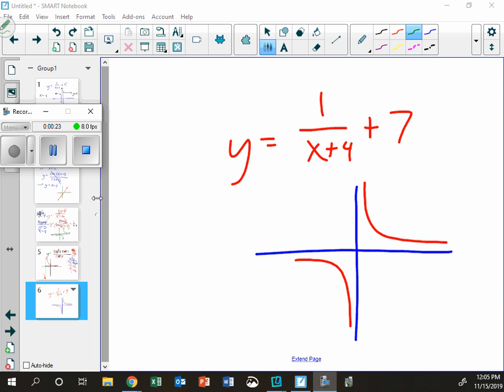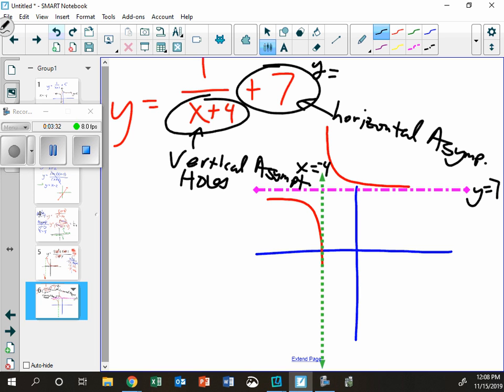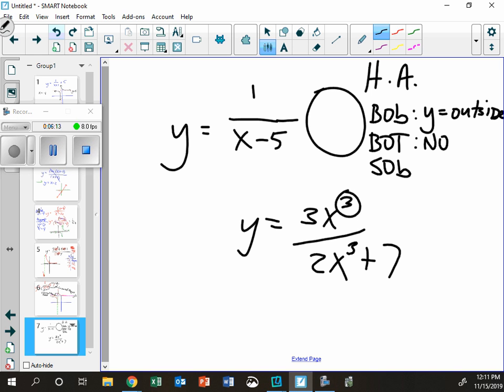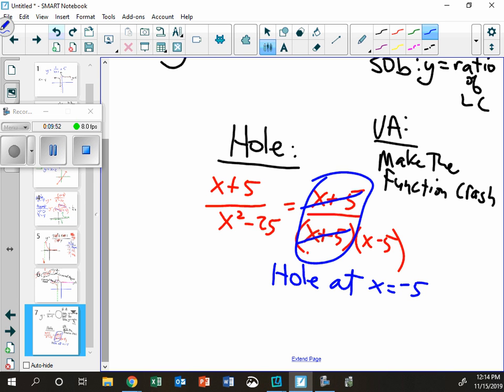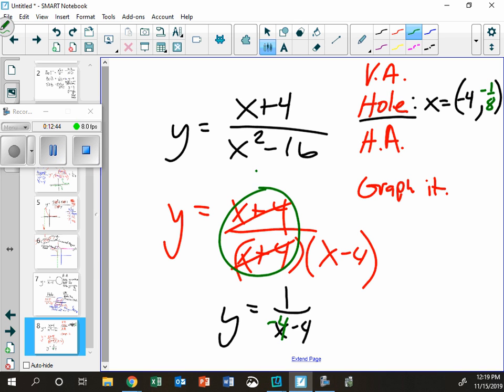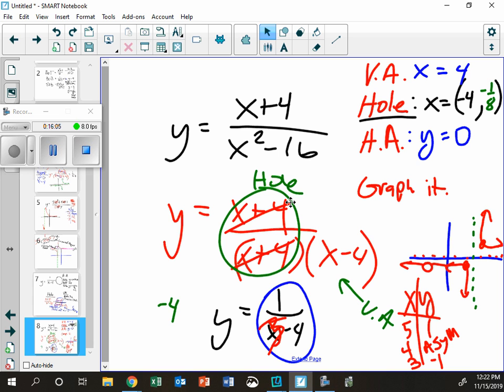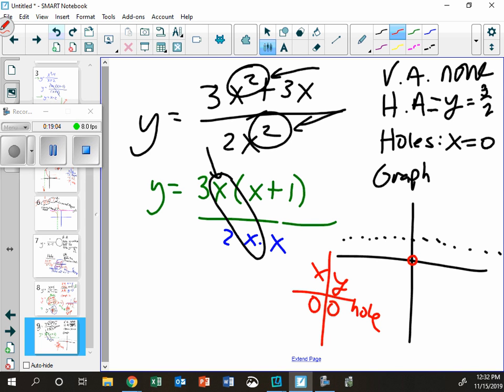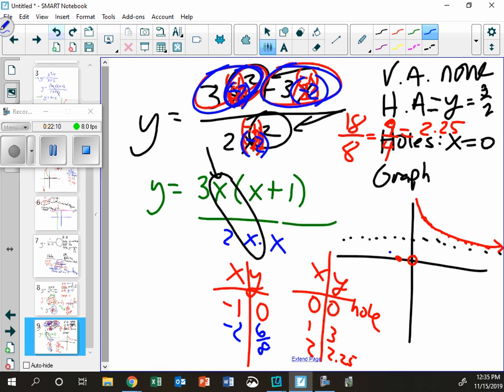November15 hpc day 1 of rational functions